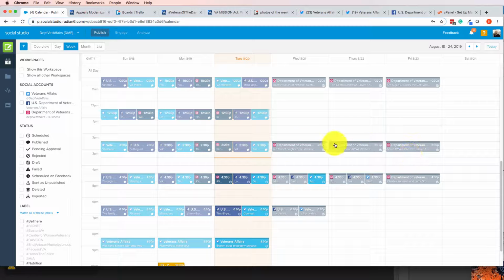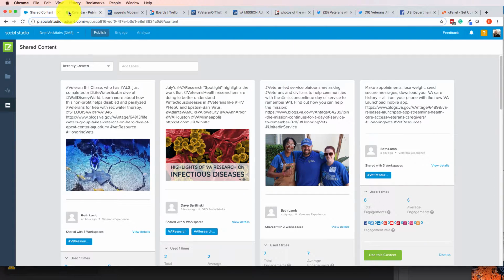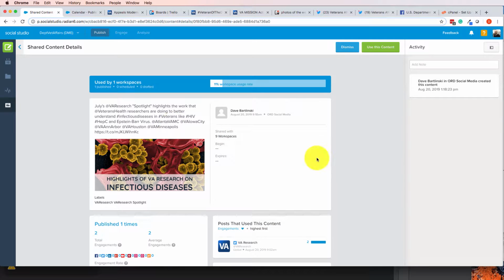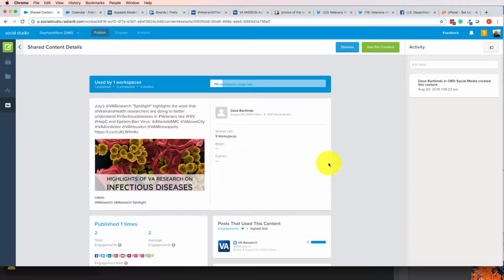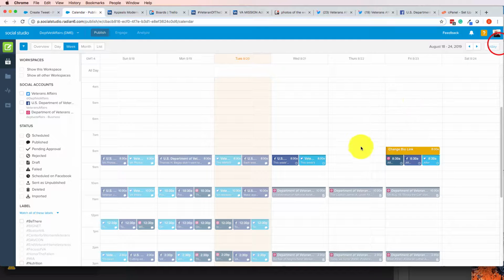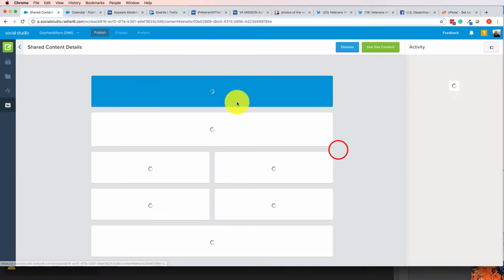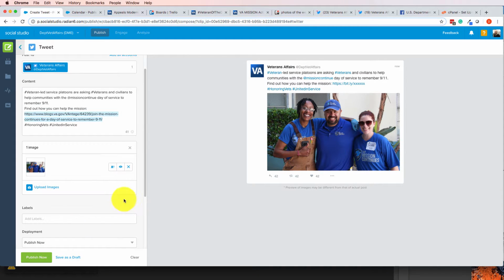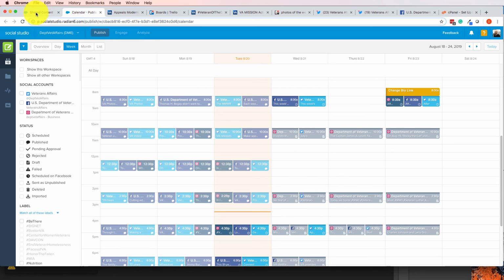How to add Shared Content to the Calendar in Social Studio | Social Studio #7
This video goes over what Shared Content is and how to use it.